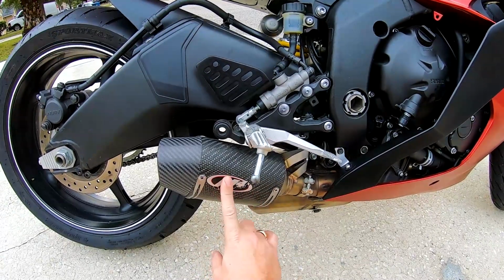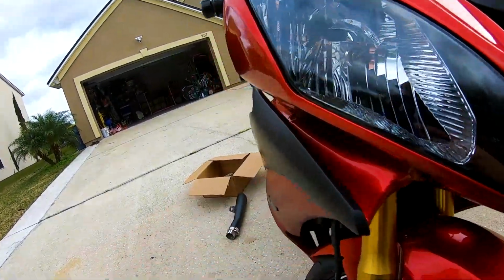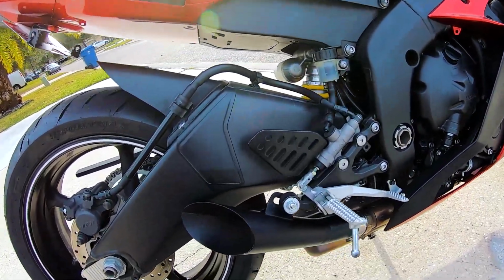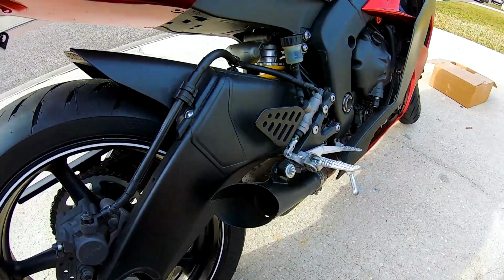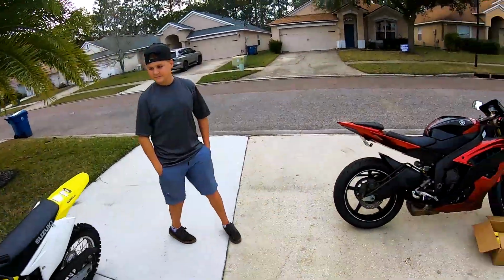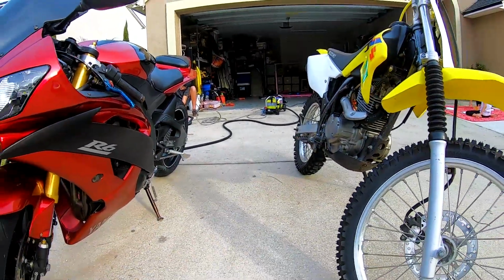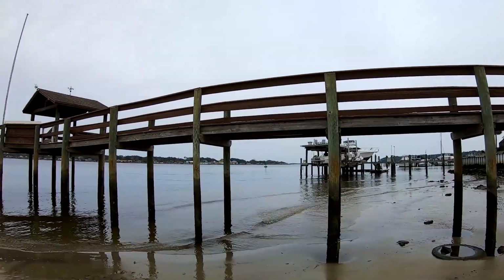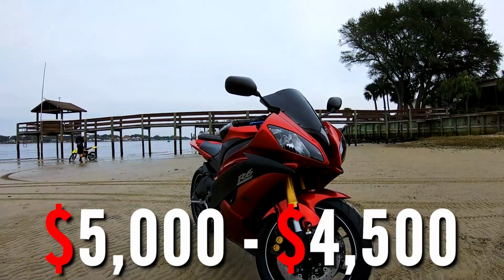YAMAHA R6 Sport Street Bike Gets EBAY UPGRADES | Slip-On Exhaust & Vinyl Stickers | Motorcycle SALE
FOR SALE WHO WANTS IT!? Im foreal tho I go too fast on this thing someone get it off my hands please. Also make sure to SMASH The LIKE button ok? And like always have a blessed day! DECUES!

MUSIC